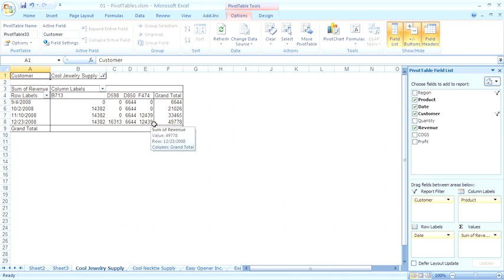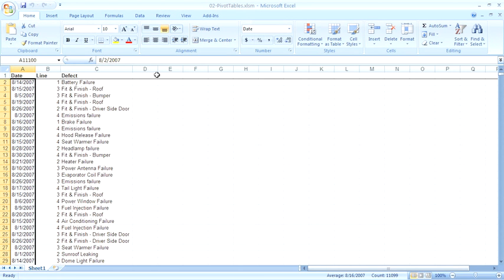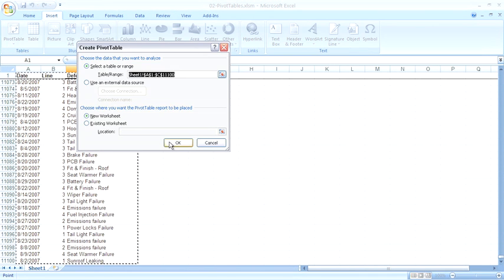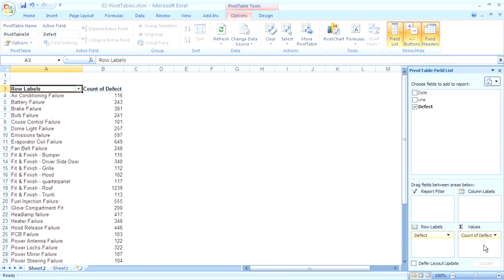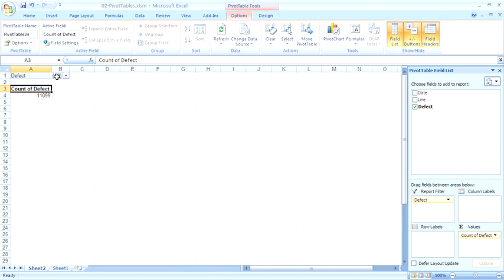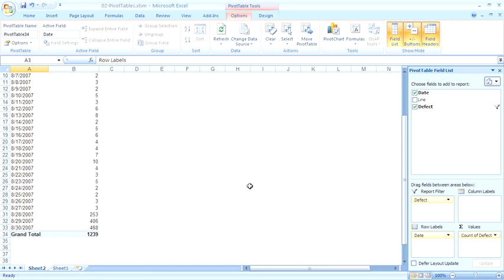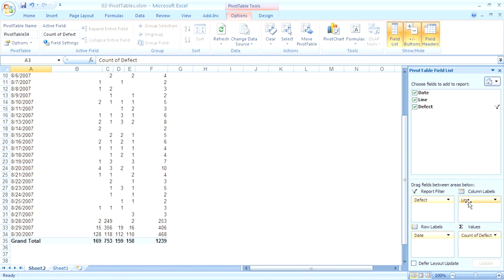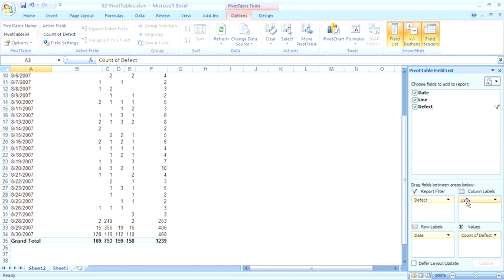Training Microsoft excel 2007 part 24